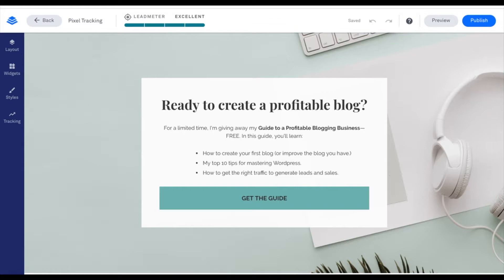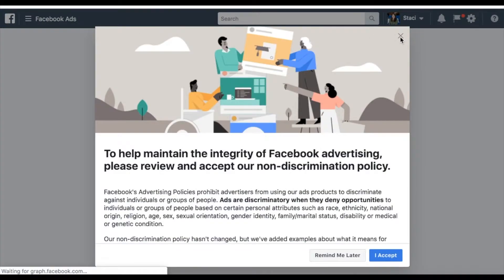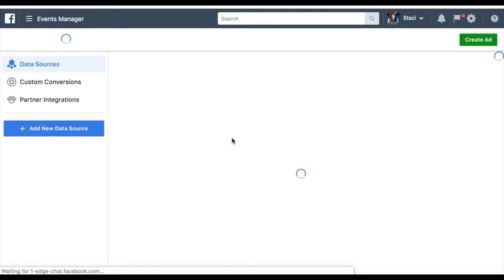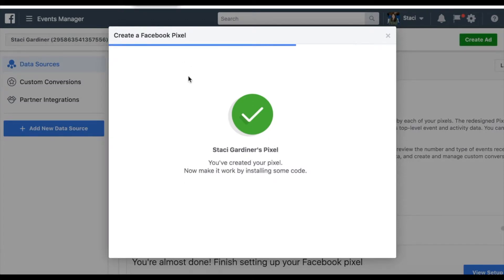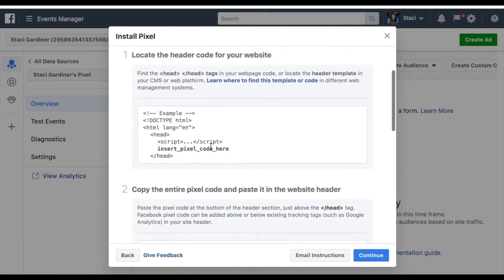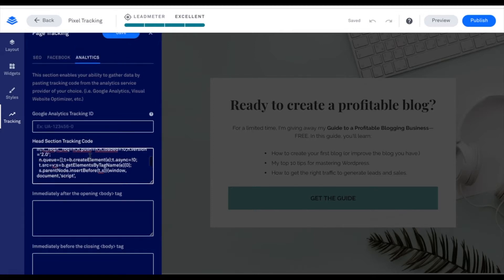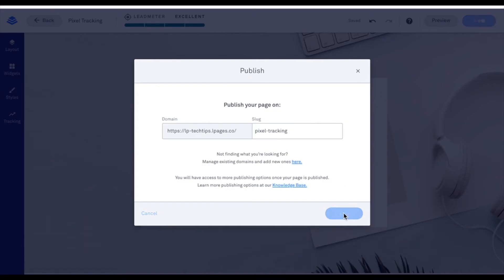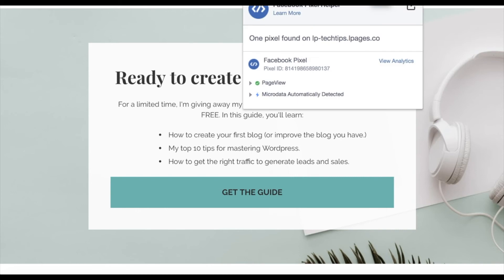Where Do I Put My Facebook Pixel?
OK—you know you need to use the Facebook pixel...but where (on earth!) do you go to find it? We'll show you exactly what to click, cut, & paste inside this week's LeadpagesTechTip.